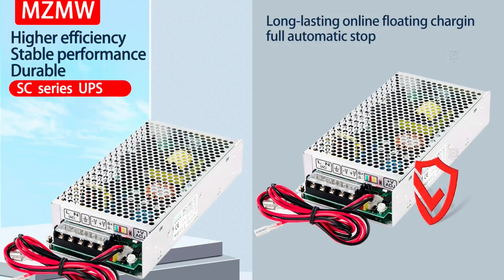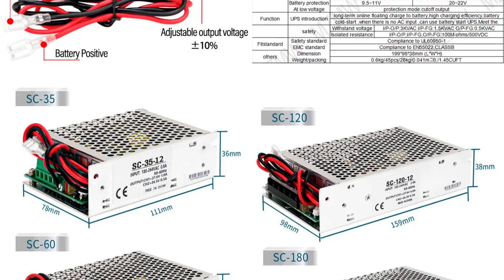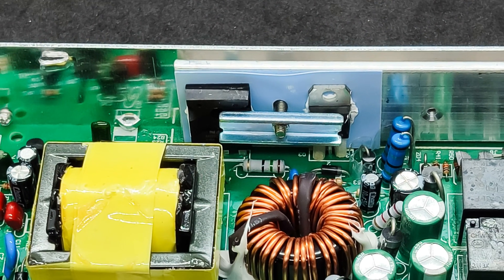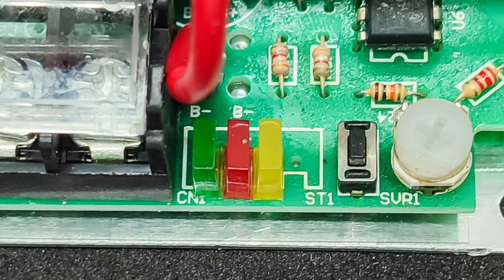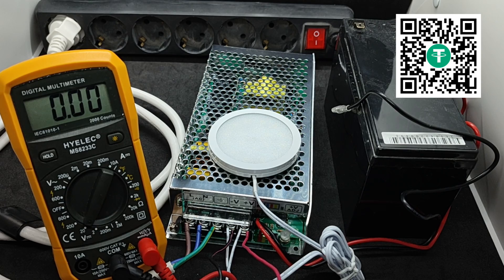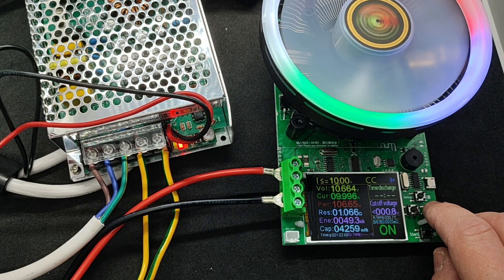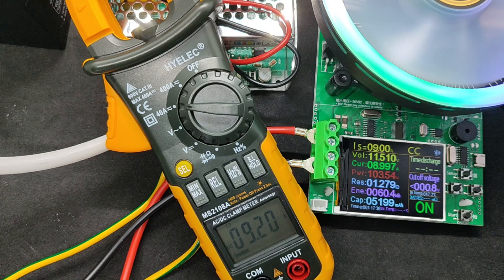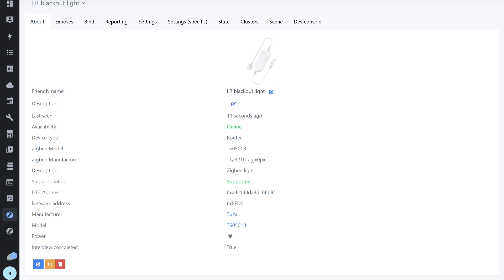MZMW SC-180W - блок питания с подключением внешнего аккумулятора и функцией ИБП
В этом обзоре я расскажу про блок питания на 12 Вольт с возможностью подключения внешнего аккумулятора и функцией UPS. Рассмотрим его конструкцию, функциональность, проведем тестирование и замеры. Покажу свой вариант его бытового применения.

💳Купить на Aliexpress (если не открывается первая ссылка, пробуем вторую):
✔️ MZMW 01 Store или
✔️ MZMW Store или

➡ Аварийная подсветка:
✔️ Zigbee контроллер C01Z или
✔️ COB LED Strip (я брал 3 метра 4000К) или

00:00 - Вступление
01:03 - Параметры и поставка
02:45 - Разборка
03:31 - Конструкция
04:28 - Тестирование
09:45 - Применение
10:51 - Вывод